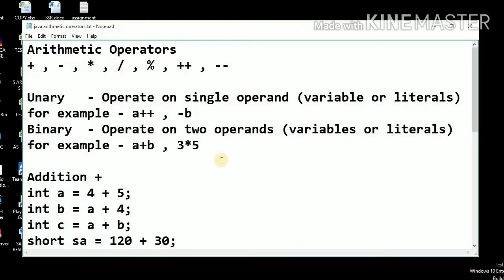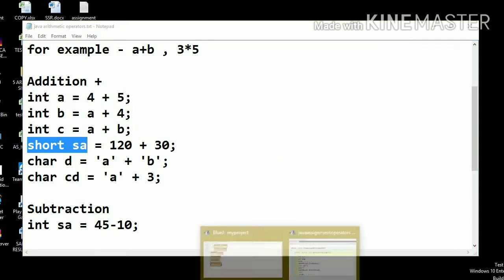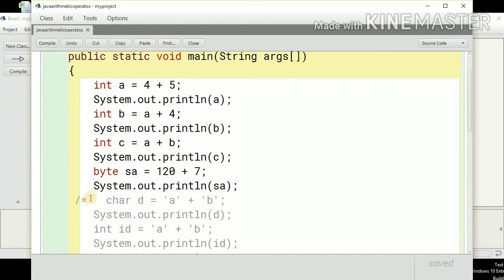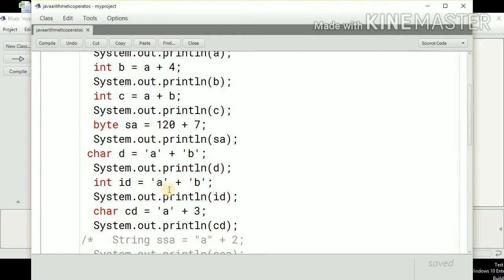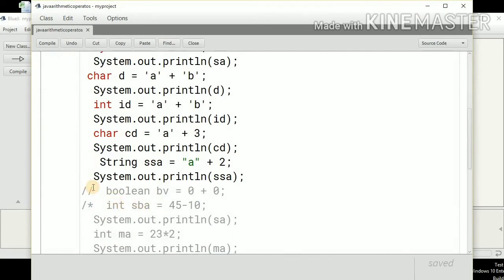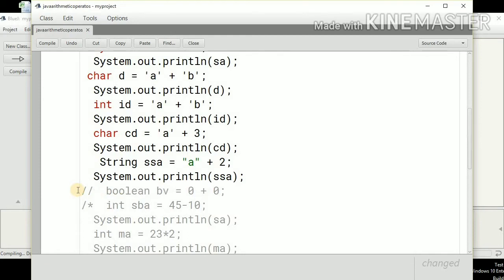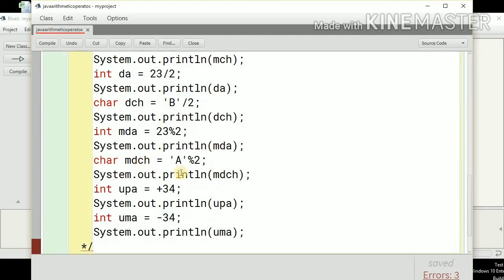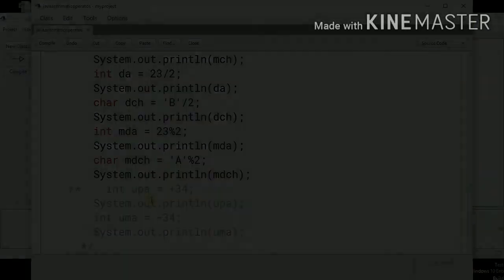Java Arithmetic operators | Binary and Unary Operators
Learn Arithmetic operators and thier use in java program. Learn Unary and Binary Operators in java through program.